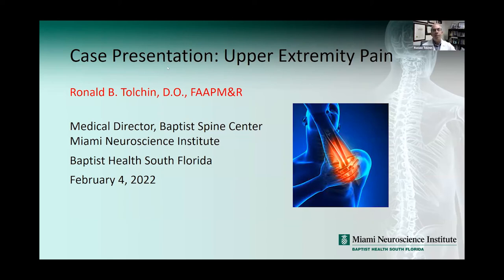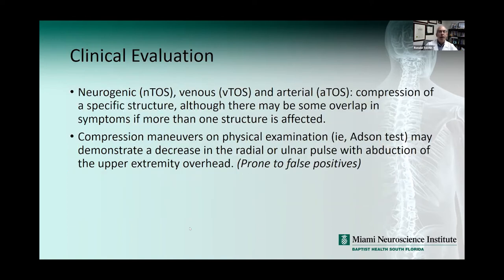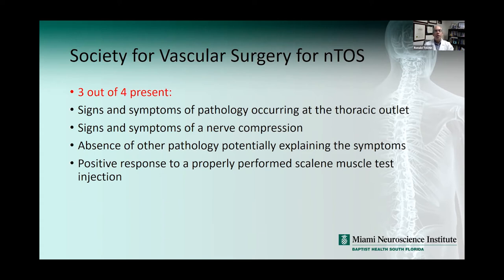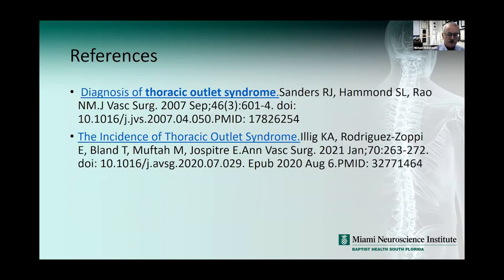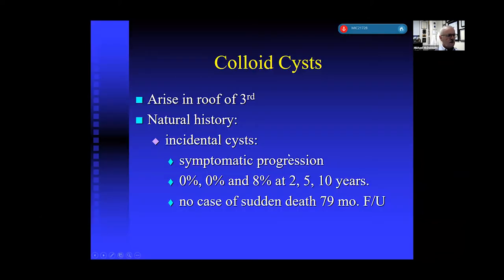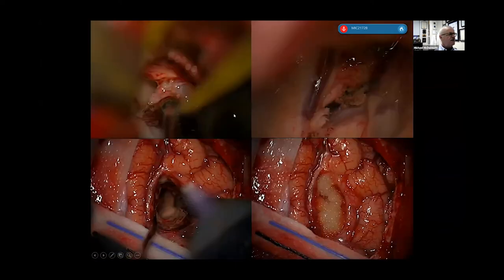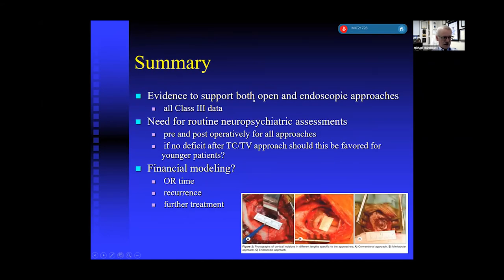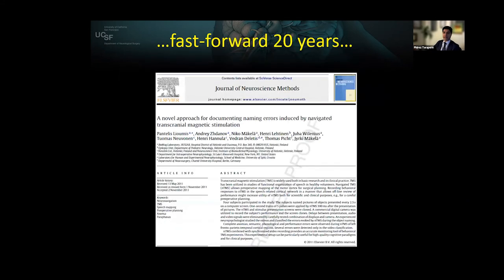Miami Neuroscience Institute’s February 2022 Grand Rounds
Baptist Health’s Miami Neuroscience Institute Grand Rounds invited Dr. Phiroz Tarapore to present on “Functional Mapping With Navigated Transcranial Magnetic Stimulation”